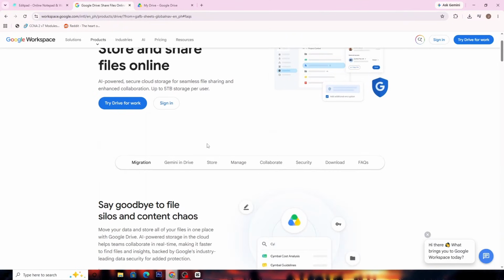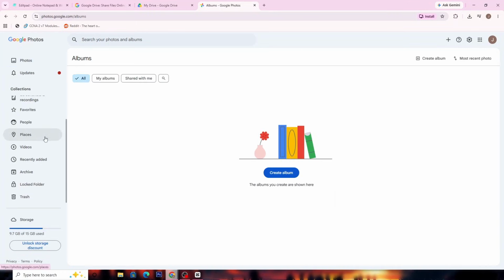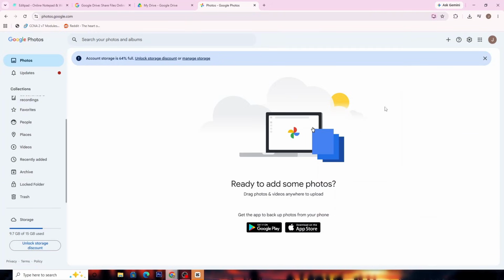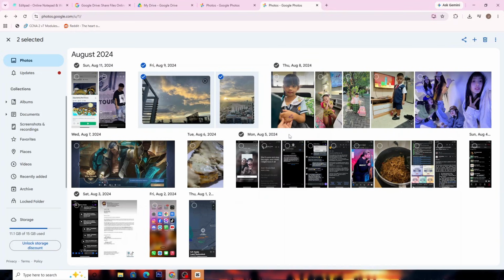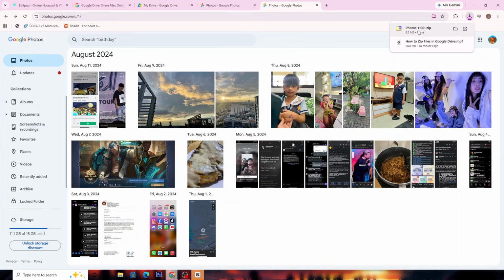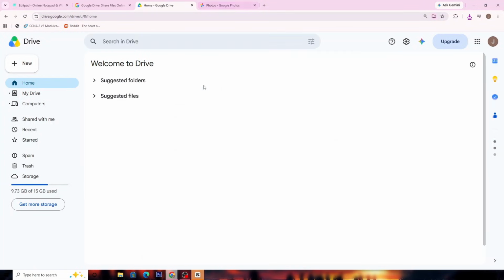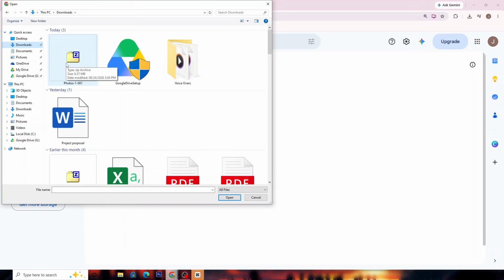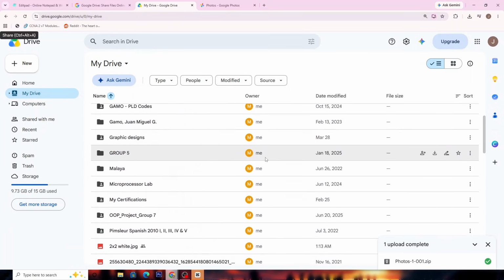How to Transfer Photos From Google Photos to Google Drive Easily 2026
In this video I have shown How to Transfer Photos From Google Photos to Google Drive Easily 2026.

Are you looking to streamline your digital photo management? In this tutorial, we will guide you through the straightforward process of transferring photos from Google Photos to Google Drive. You will learn the exact steps needed to ensure a seamless transition of your cherished memories to your storage space.

This feature is invaluable for both personal and business use. Whether you want to create backups for client projects or simply organize family photos, understanding how to transfer photos effectively can save you time and effort. Businesses benefit from this integration by ensuring all important visual assets are easily accessible in one platform.

With the advancements in automation and AI, managing your photos has never been easier. By utilizing smart organizational tools, you can have your photos sorted into designated folders in Google Drive automatically, freeing up your time for more important tasks.

This tutorial is beginner-friendly and suitable for professionals alike. Whether you are completely new to cloud storage or seeking to optimize your workflow, our straightforward guide will equip you with the knowledge required to enhance your digital organization strategies.

You'll learn:
- Step-by-step instructions for transferring photos
- Tips for organizing files in Google Drive
- Benefits of syncing Google Photos and Google Drive
- Automation options for photo management
- Best practices for personal and business use

Perfect for beginners, photographers, and professionals managing digital assets.

0:00 Introduction
0:50 Accessing Google Photos
1:30 Choosing Photos to Transfer
2:10 Transferring to Google Drive
3:00 Organizing Your Drive
3:40 Conclusion